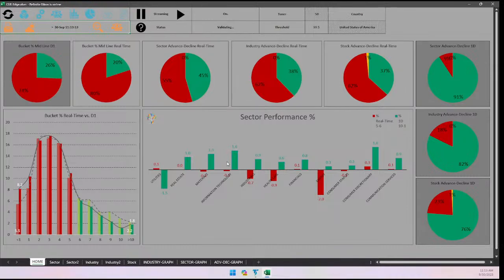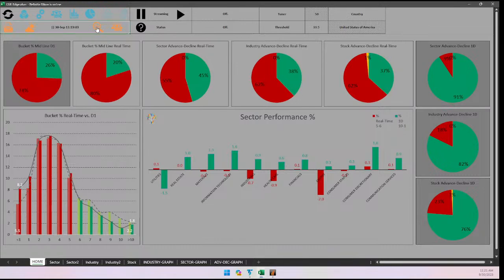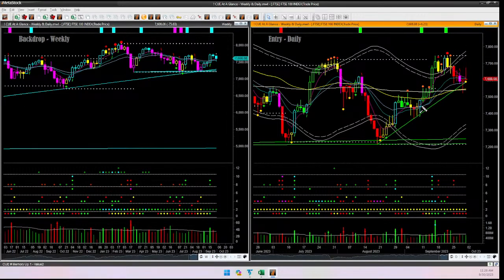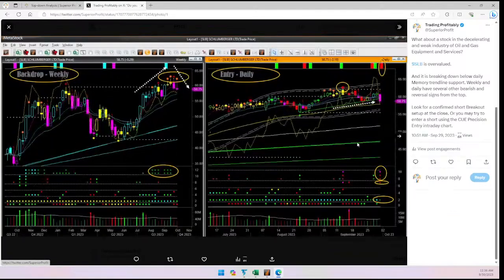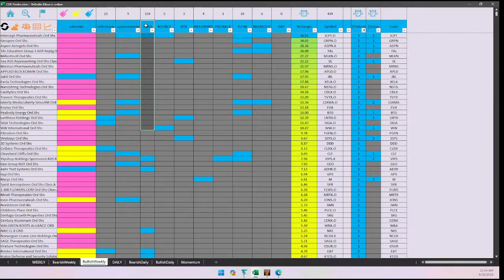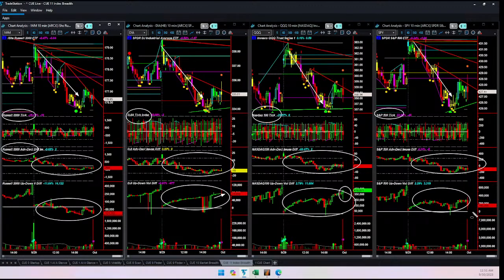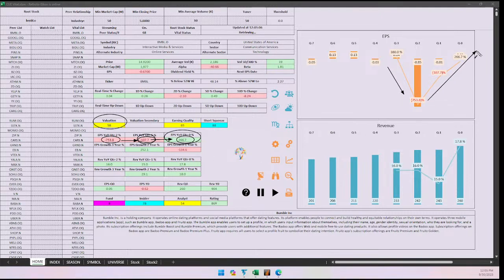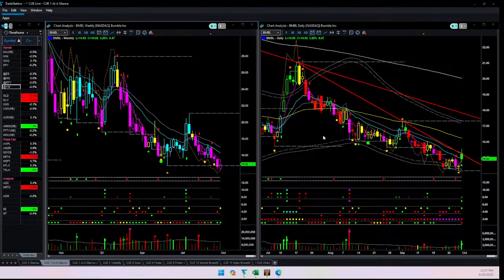Live Market Recap